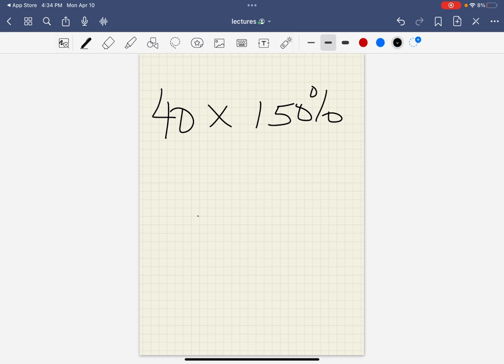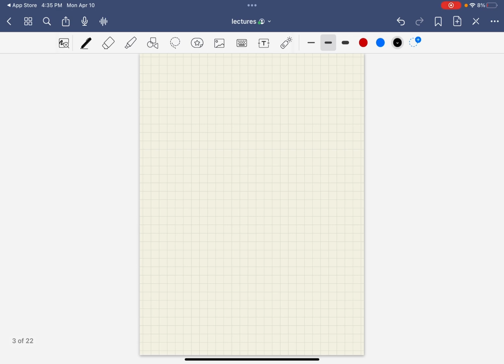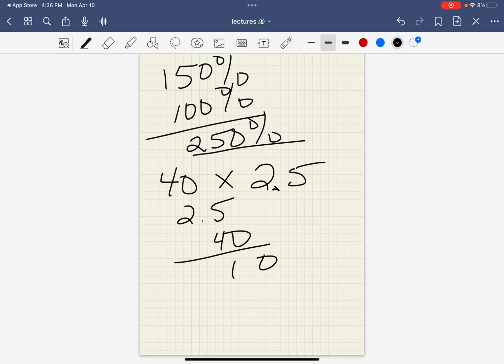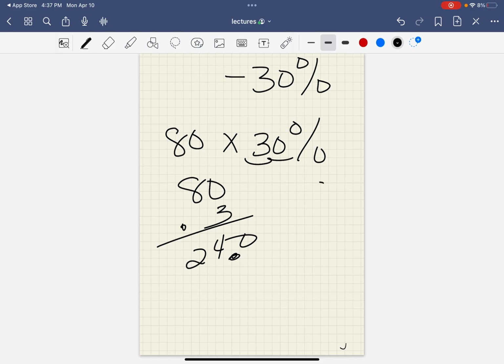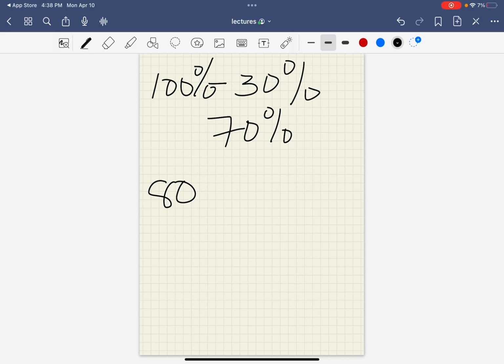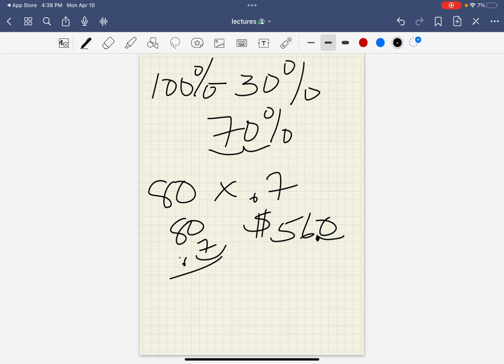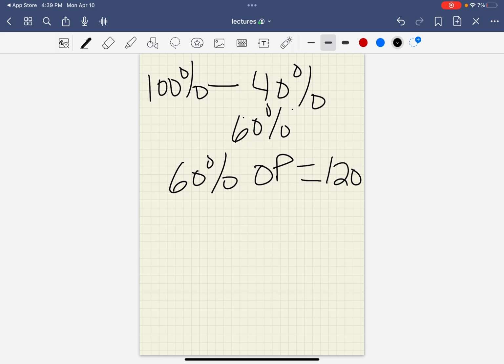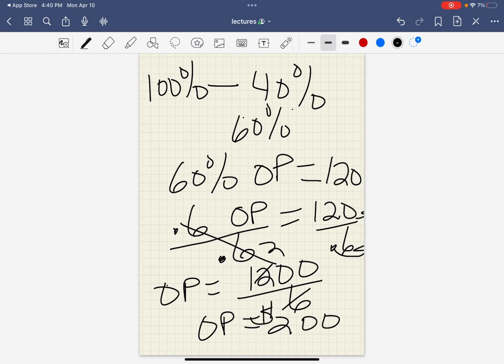Pre-Algebra Lesson 110